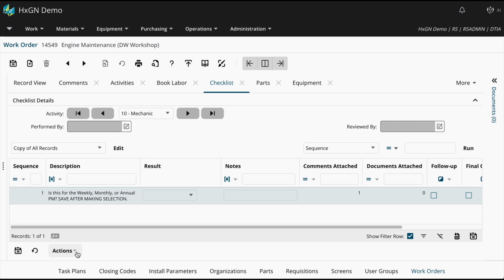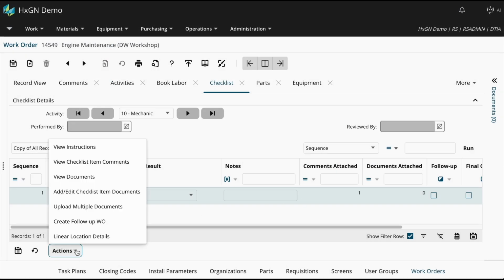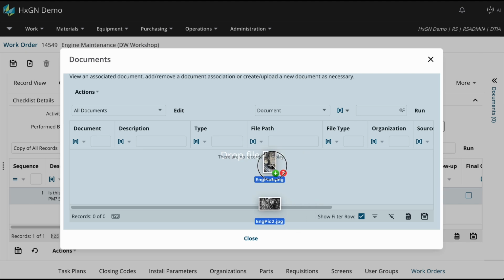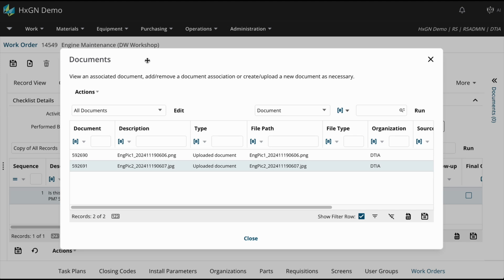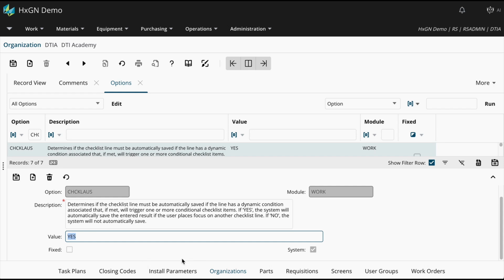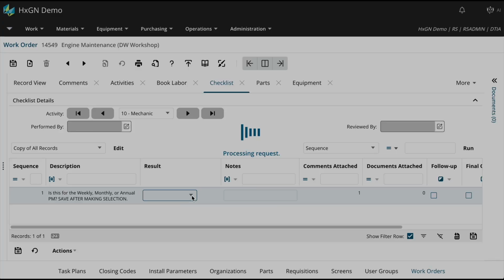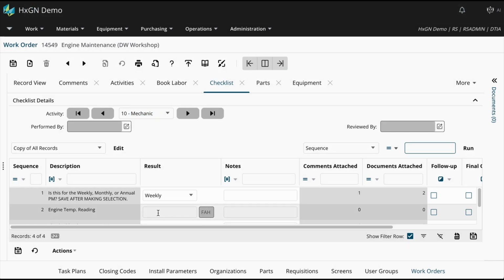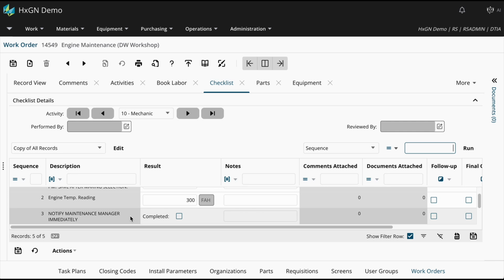Improvements to Checklist Item Documents & Dynamic Checklists in Attune EAM